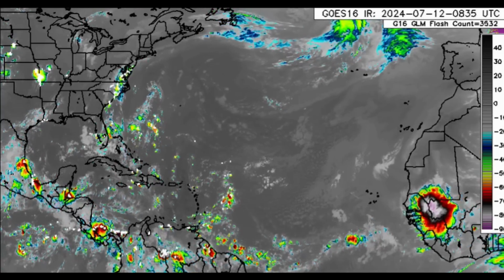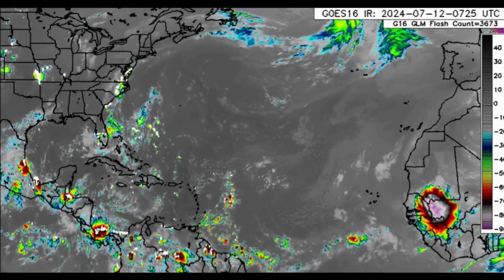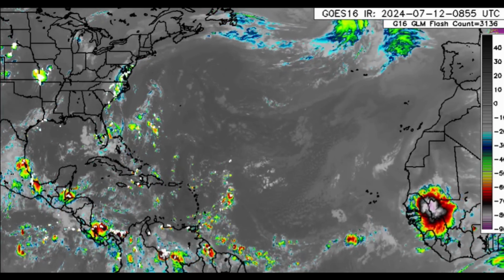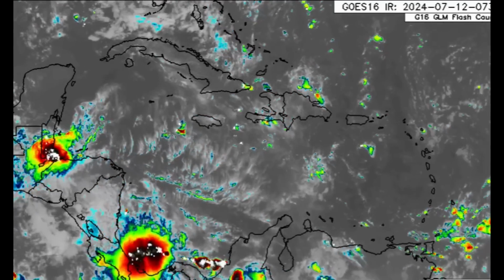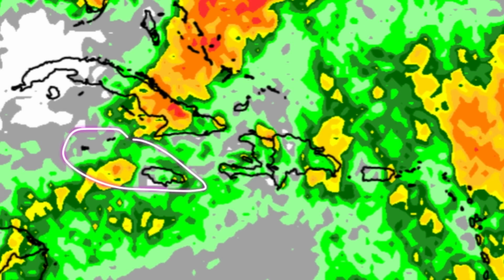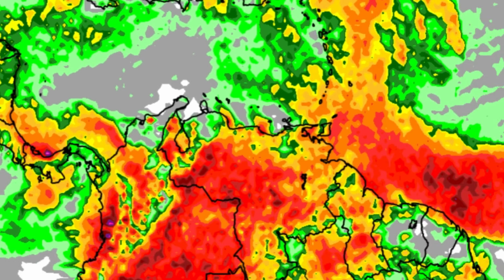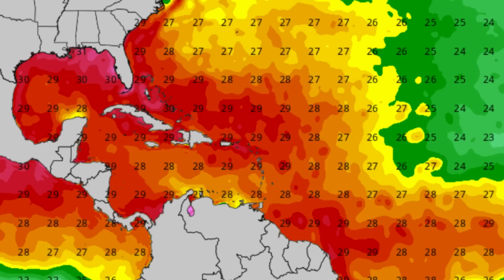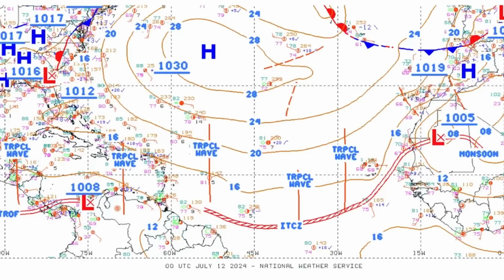Tropical Wave About to Enter the Caribbean, Rainfall Increase for Some Islands • 12/07/24